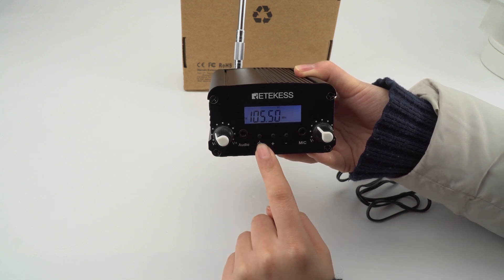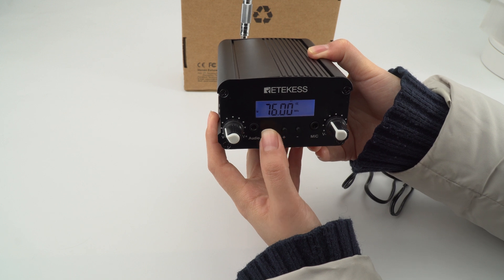How to Operate Retekess TR509 FM Transmitter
Retekess FM transmitters are very popular in the market. This video shows the details about how to operate the TR509 1W/7W FM broadcast transmitter. You will find the details about how to install the FM transmitter, change the frequency output power, volume and related precautions.